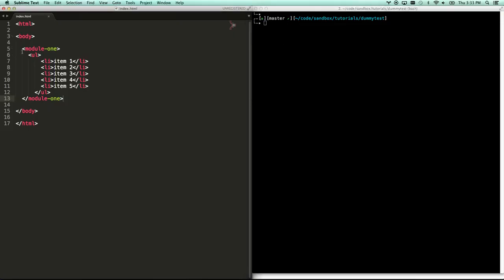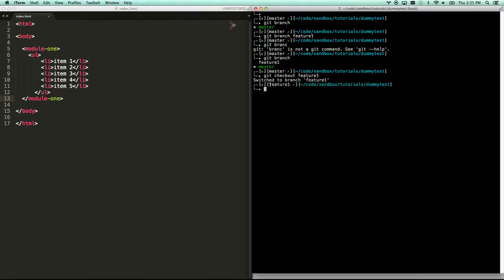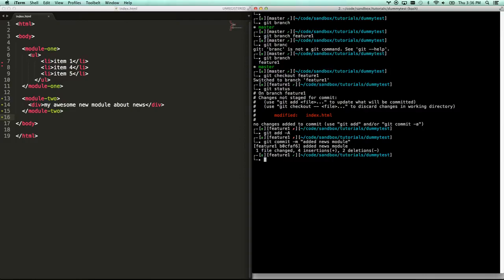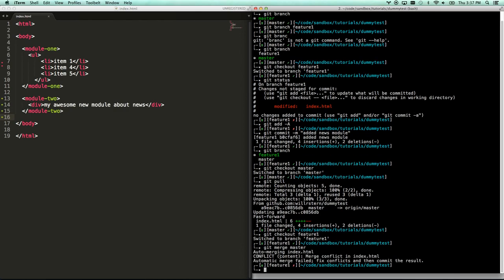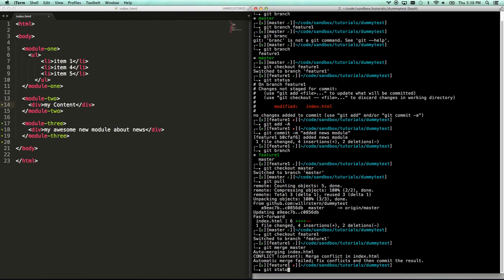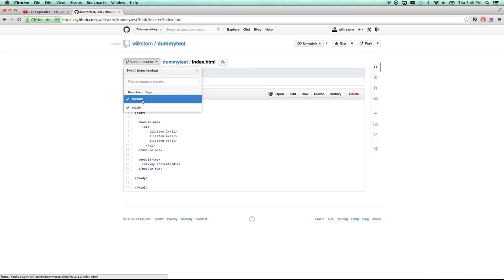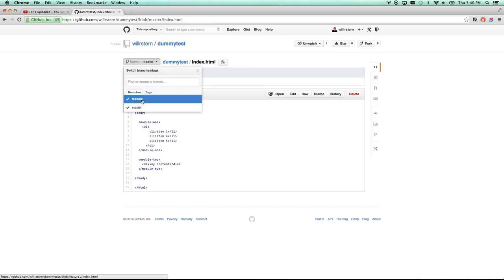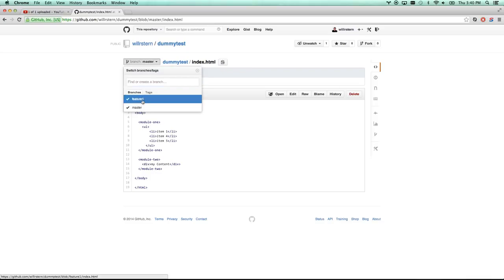GITHUB PULL REQUEST, Branching, Merging & Team Workflow